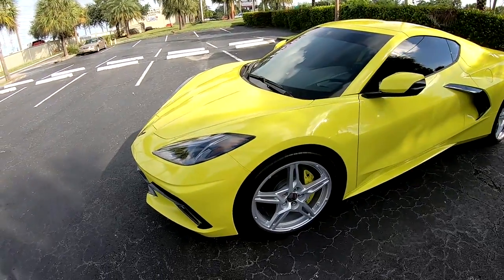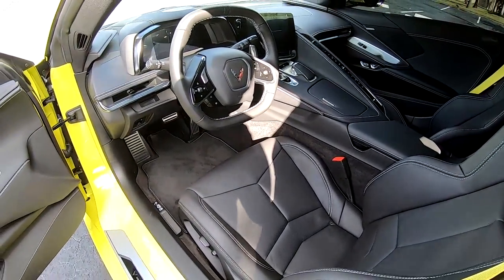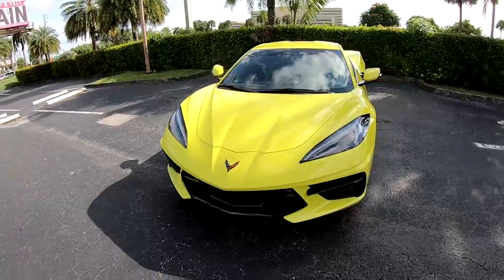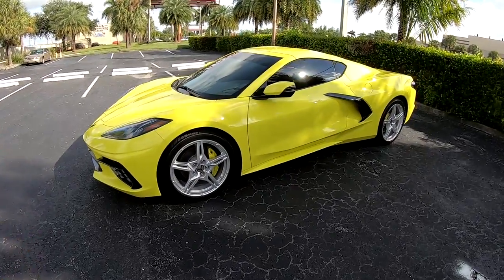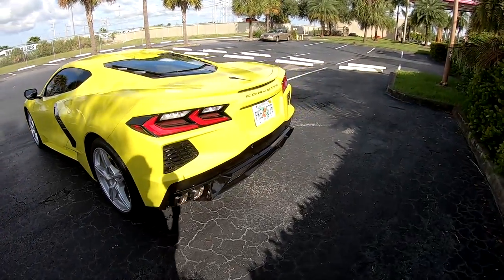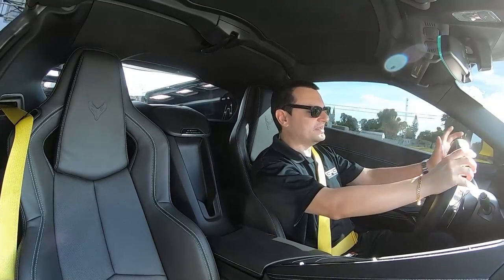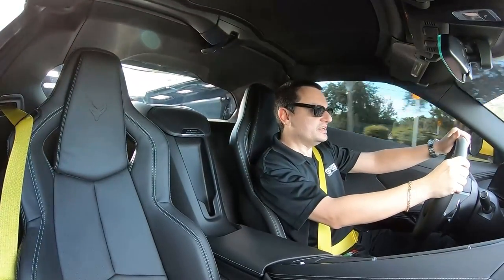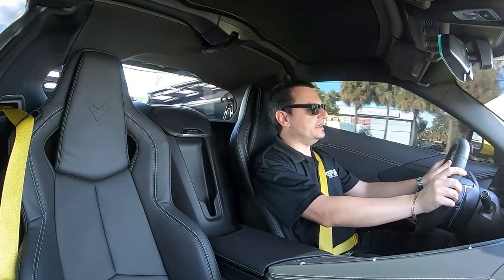2020 C8 Corvette is overhyped.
We buy cool cars! Let us know what you have